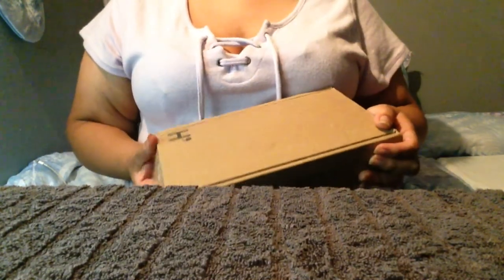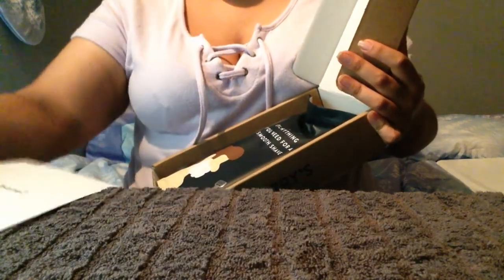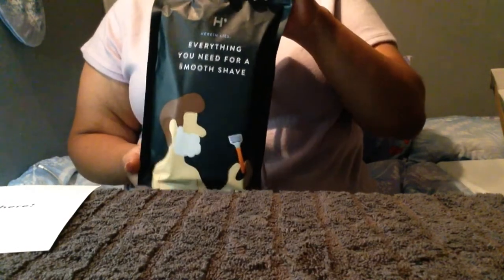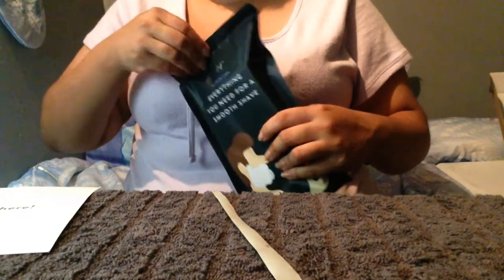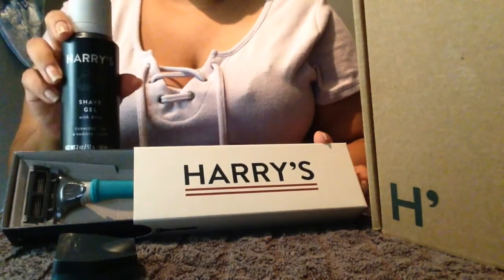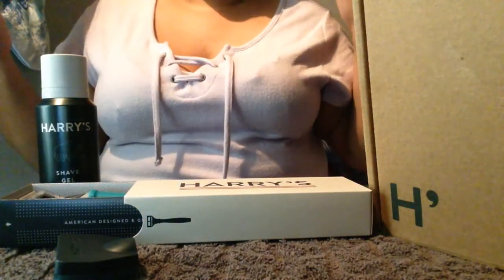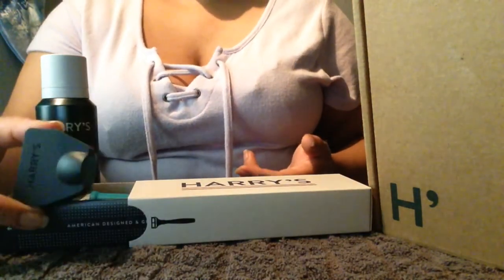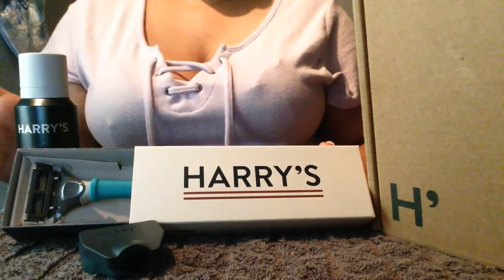Unboxing FREE HARRY'S Brand Razor Starters Kit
iMovie

Music;
CareFree

Music;
Moonlight Sonata and a Jacy Boo Original Song